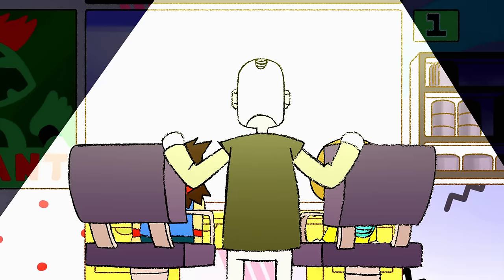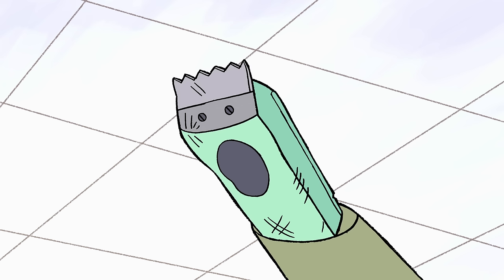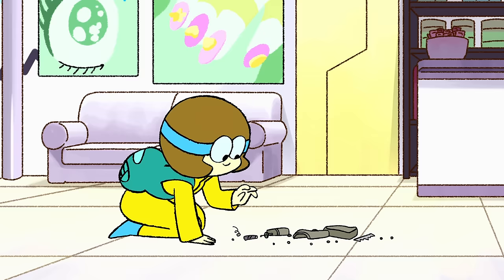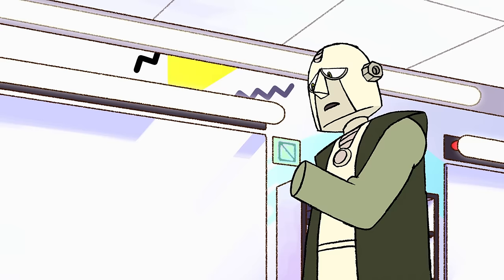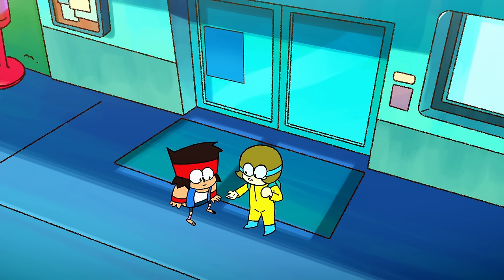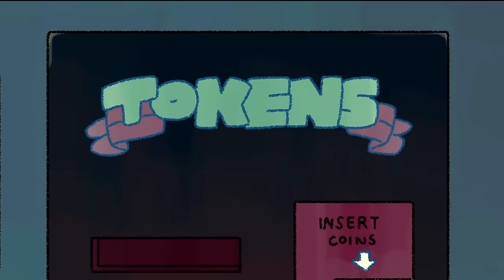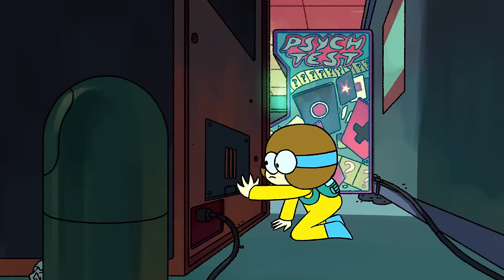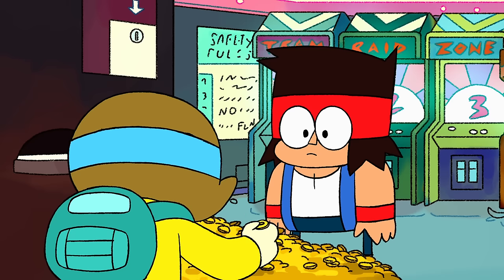1st Time KO + Dendy Meet! | OK K.O.! Let's Be Heroes | Cartoon Network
And just like that, a beautiful friendship was born!

Episode: I Am Dendy

About OK K.O.!:
An enthusiastic young boy earns a job at a hero supply store and trains to become the "Greatest Hero Ever."

About Cartoon Network:
Welcome to Cartoon Network's YouTube Channel, your destination for episode clips, behind the scenes footage, how to draw tutorials, toy videos, and more!  Cartoon Network is home to your favorite shows and characters including Teen Titans Go!, Ben 10, Steven Universe, The Amazing World of Gumball, OK K.O.!, and much more! Want full episodes? Go to the CN APP where you can find new unlocked episodes updated every week!